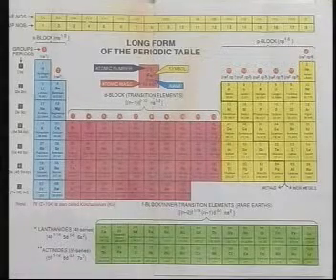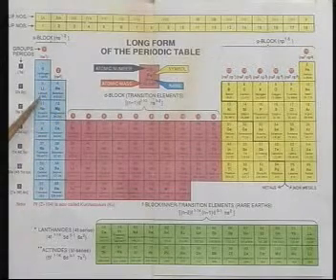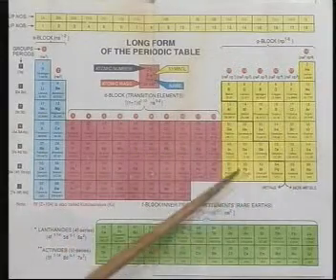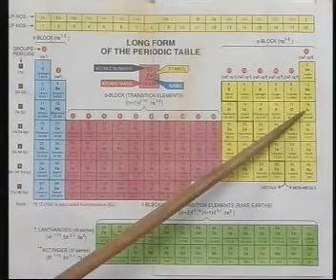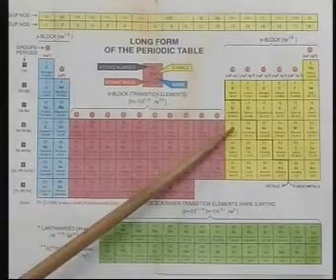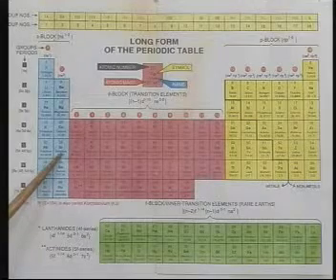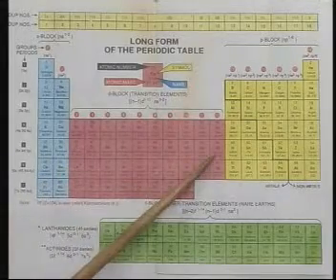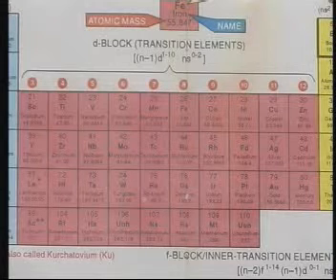d And f Block Elements - Chemistry (1)